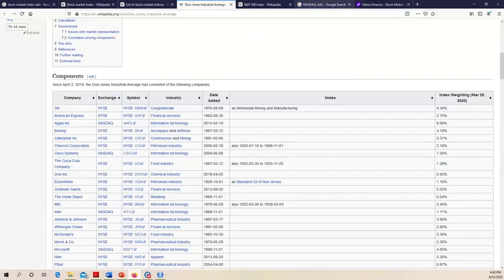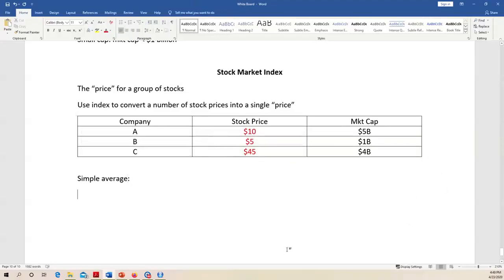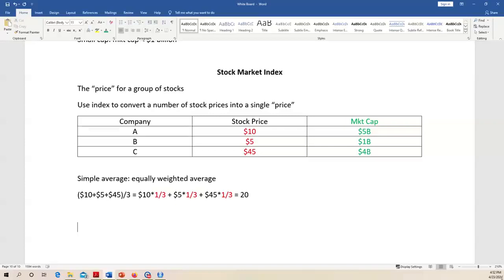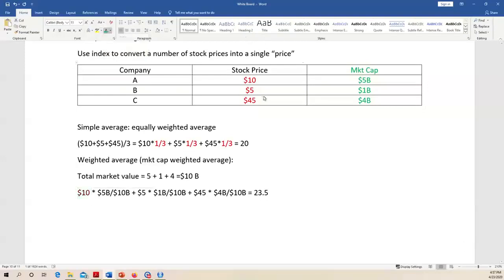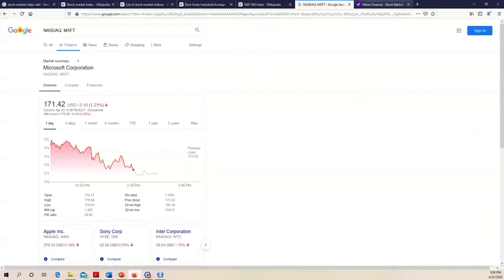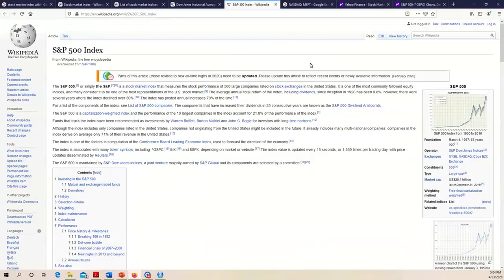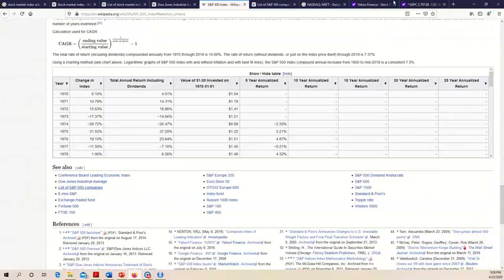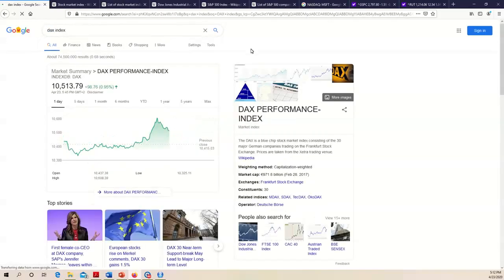Stock4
Stock Market Index